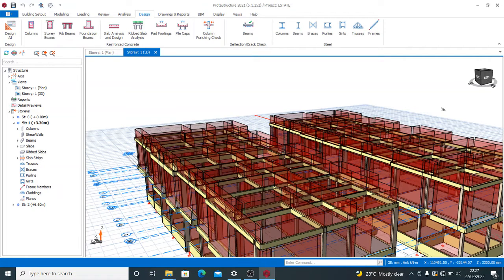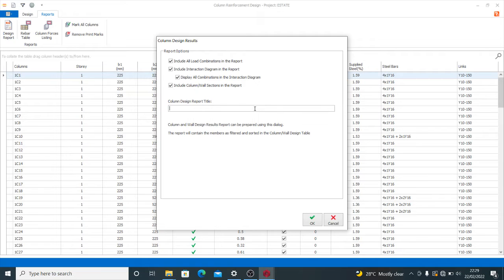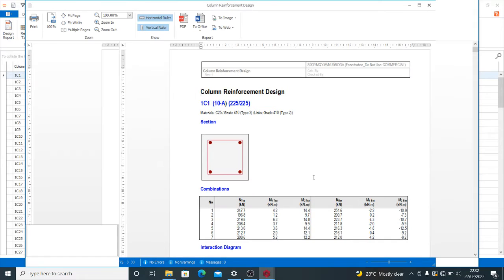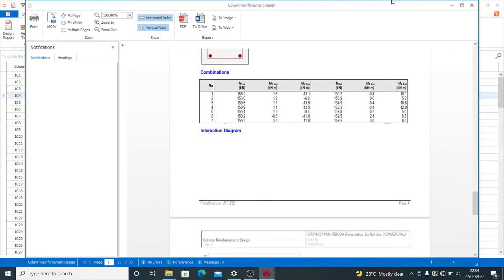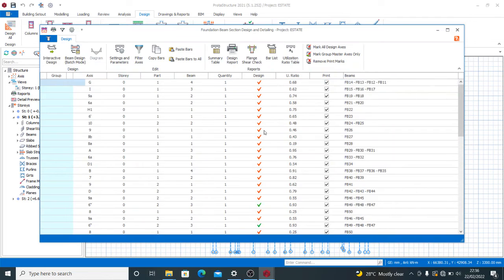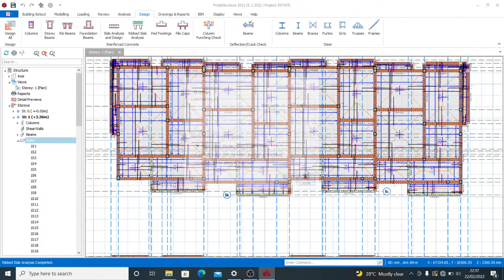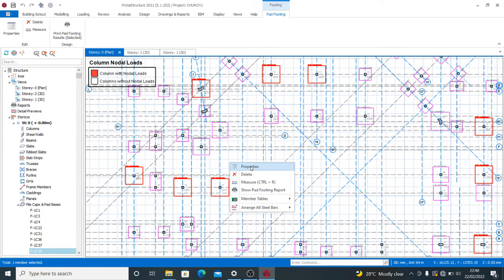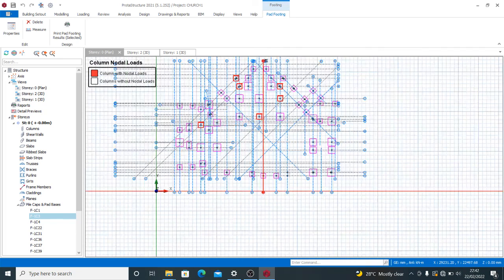How to Generate Calculation Sheets on Prota Structure after Designing.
In this new video, you will learn how to generate design reports of all your structural elements after designing.